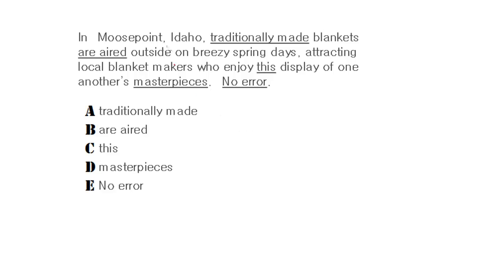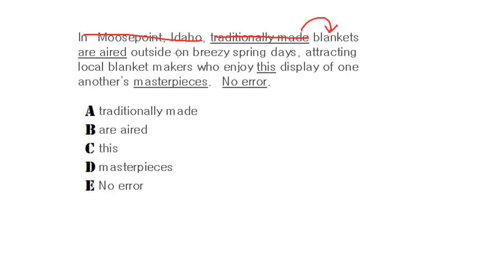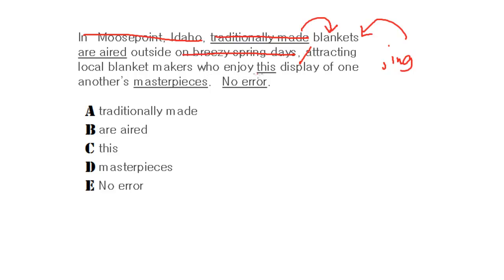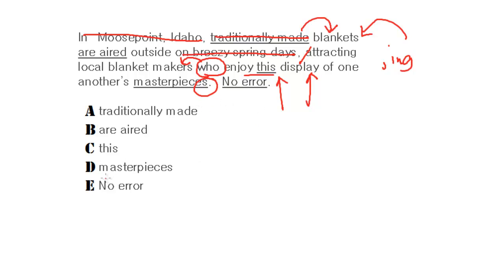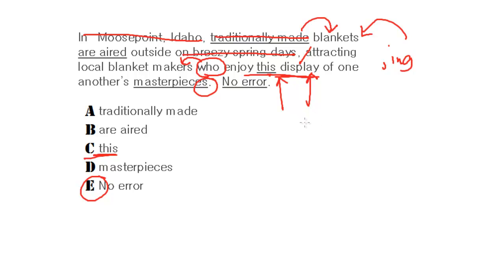Blitz Learning Writing - UID 2048 SAT 인강